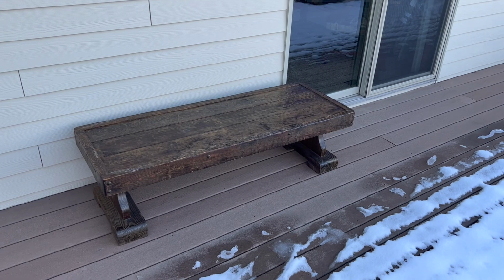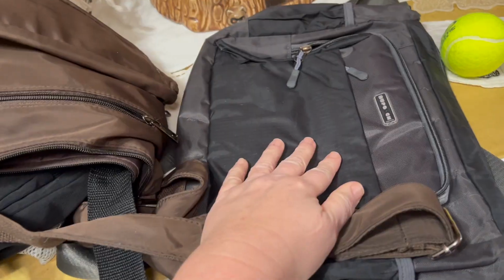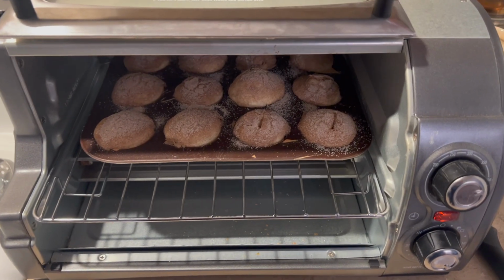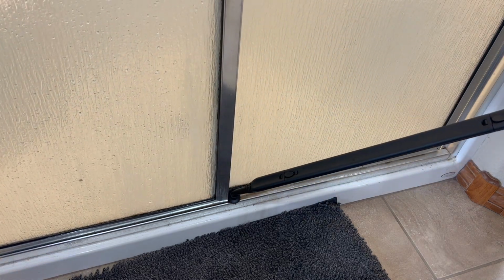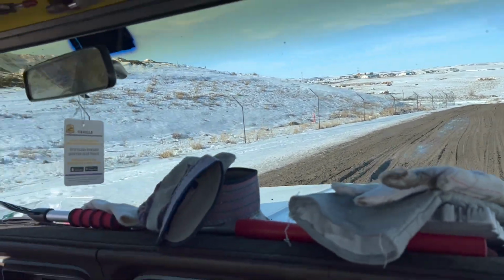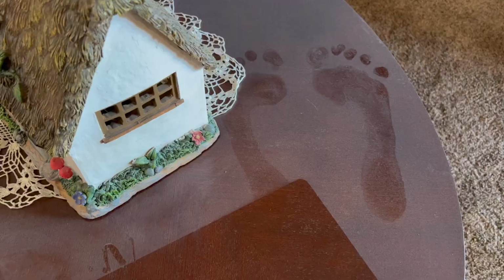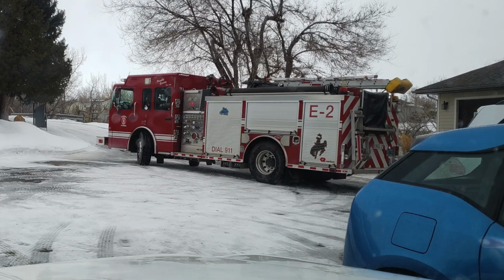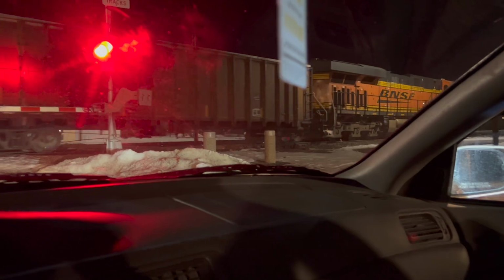The ER, sliding off the road and LOTS of FREE Stuff! Tightwad Tuesday!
Free Stuff galore, almost had to be towed out of the dump and then a trip to the ER.